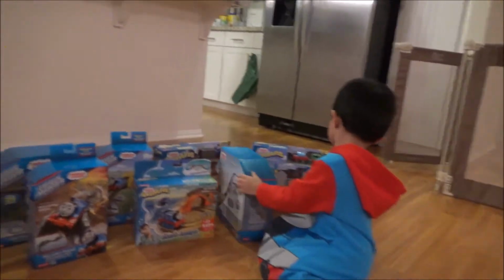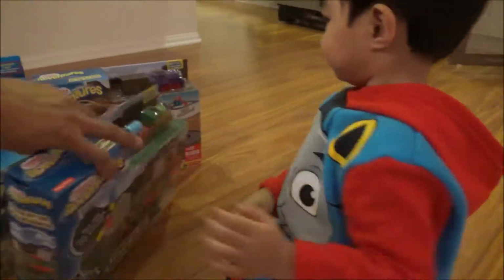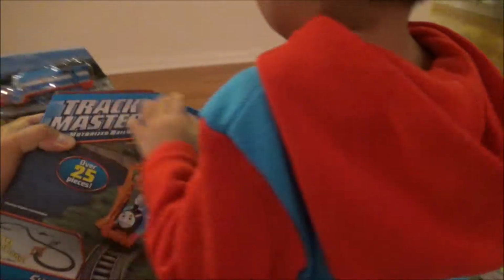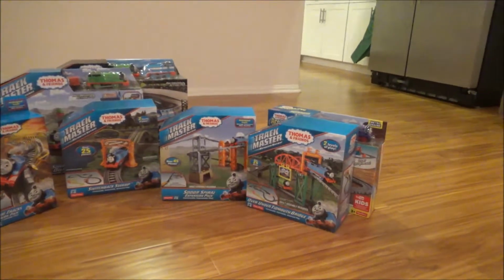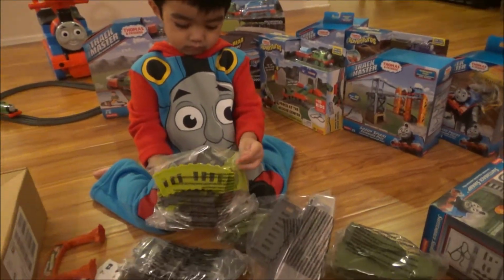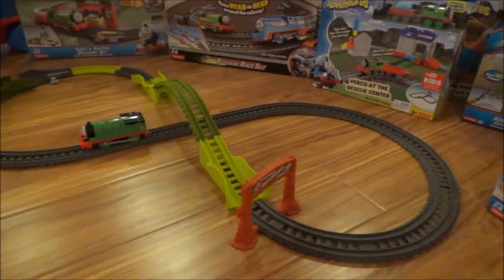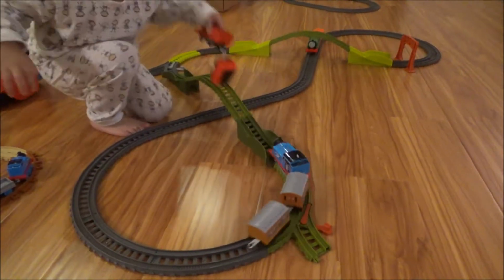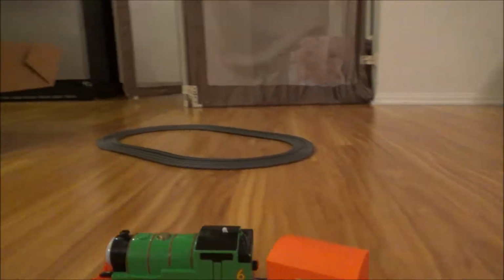Thomas and Friends TrackMaster Sets part 1